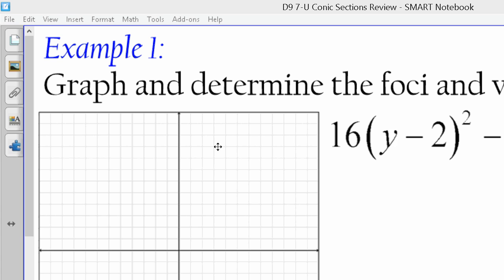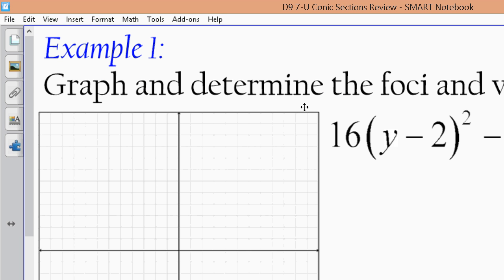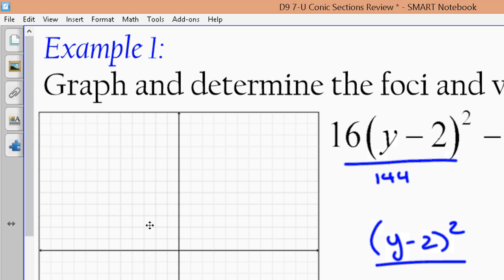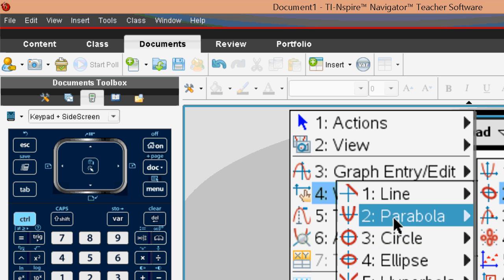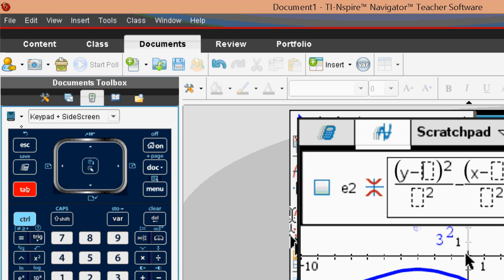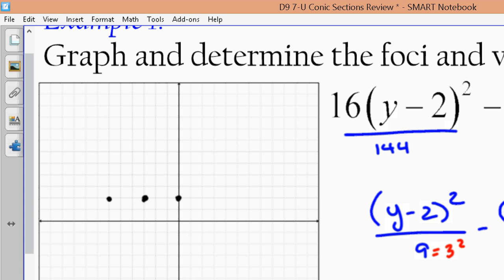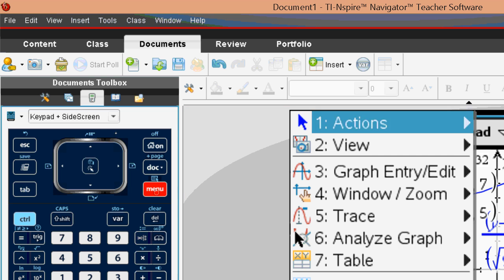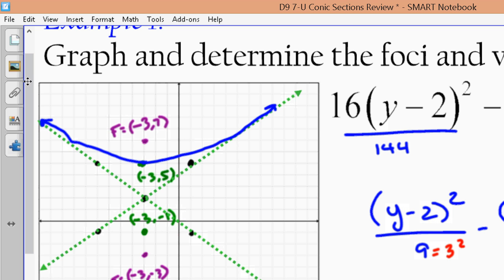7-U Example 1 Graphing Conic Sections in Standard Form